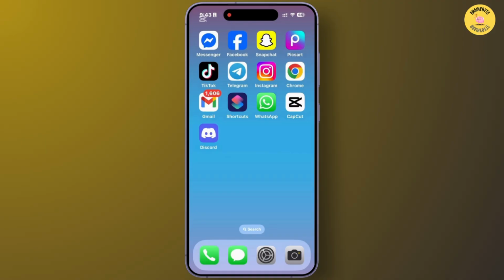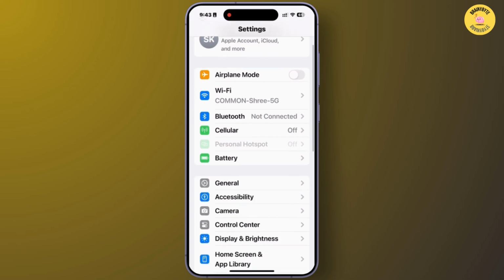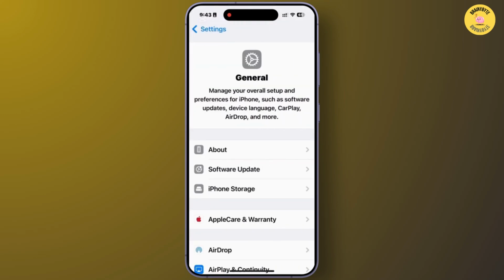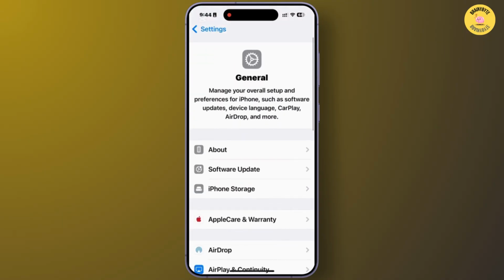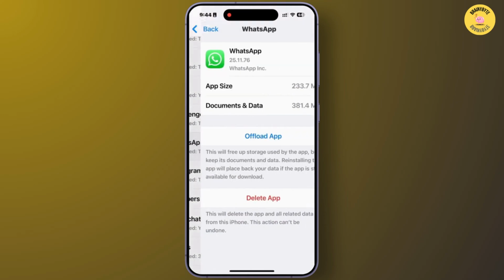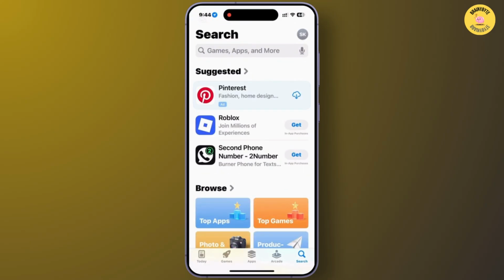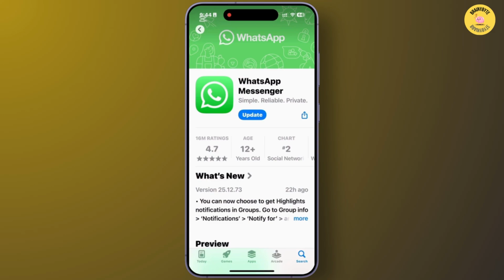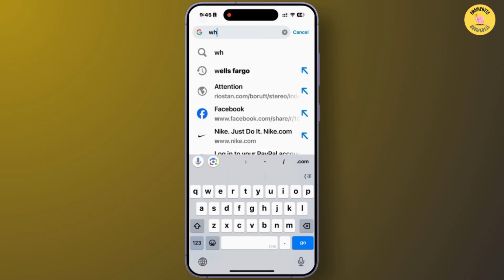How to FIX You Need The Official WhatsApp to Log In on iPhone | iPad 2025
Are you seeing the error message "You need the official WhatsApp to log in" on your iPhone or iPad? This video will walk you through the steps to fix this issue quickly and easily. If you're wondering, "How do I fix the 'You need the official WhatsApp' error on my device?" or need help logging into WhatsApp on your iPhone or iPad, this tutorial has you covered. Learn how to resolve the login issue and get WhatsApp working properly on your device. Watch now to see how you can fix the problem today!

Timestamps:
00:00 How to FIX "You Need The Official WhatsApp to Log In on iPhone | iPad 2025"
00:06 How Do I Fix the WhatsApp Login Issue?